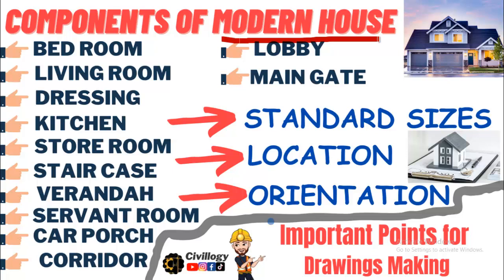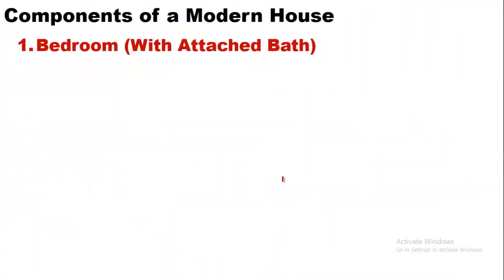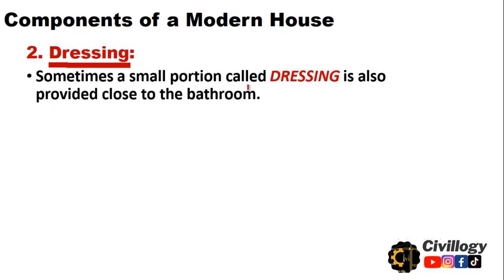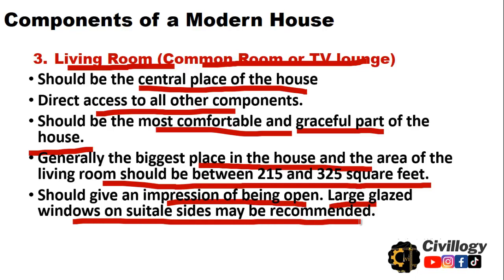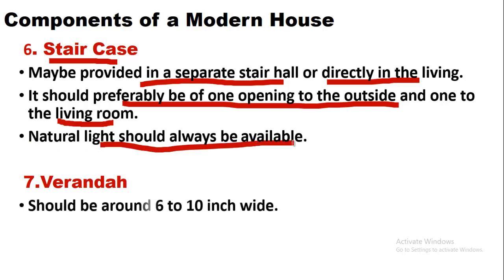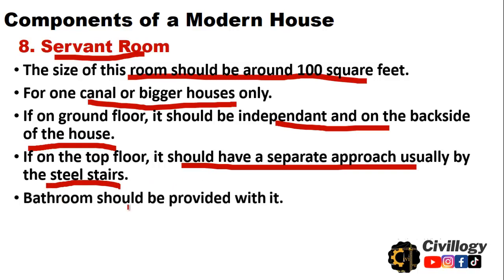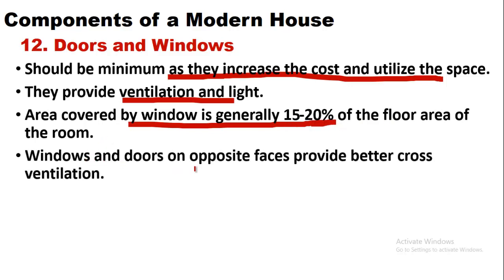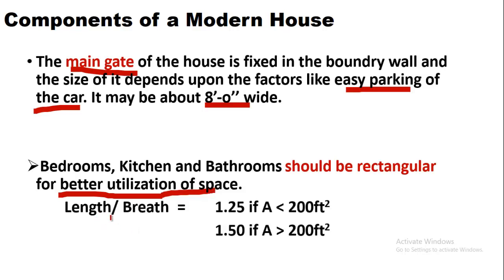components of modern house|Principles of House Plan|Standards for a Modern House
Title:components of modern house|Principles of House Plan|Standards for a Modern House
In this video we will discuss in detail about components of modern house, Principles of House Plan, Standards for a Modern House.
Different Components of House their orientation and location will also be discussed. Standard sizes of components of house will be discussed in detail. Watch complete video to get enable to make drawings of required standards.
What are the components of modern houses?
What is orientation of building?
What is orientation of components of building?
How to make house plan?
how to design a house?
Basic principles for modern houses.